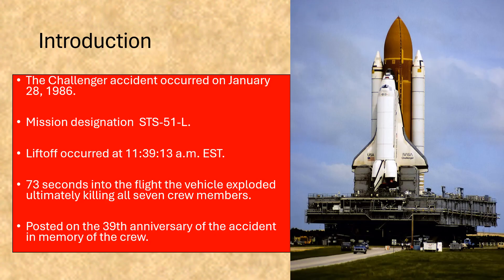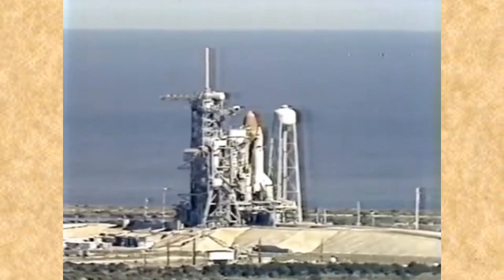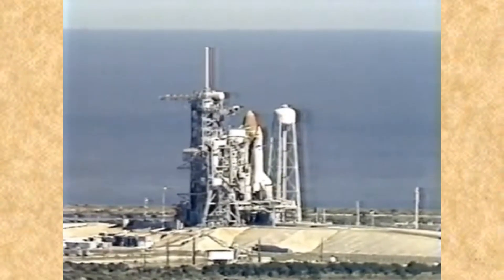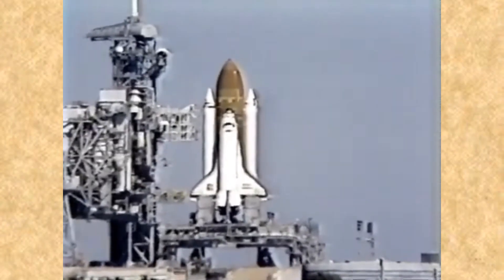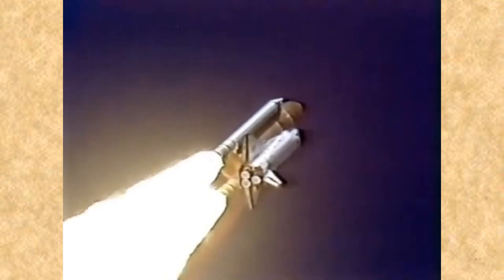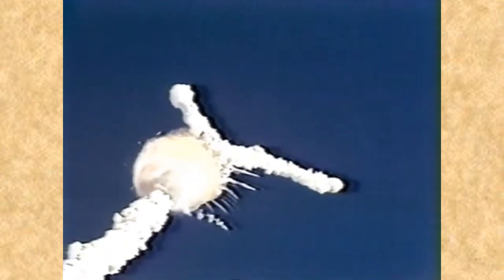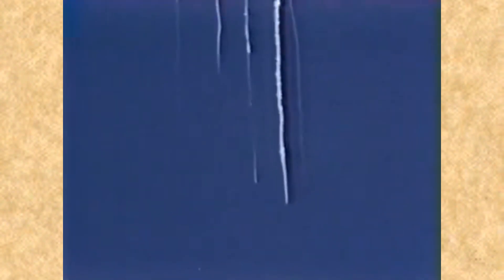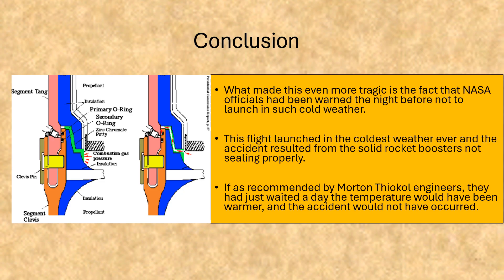I Still Remember the CHALLENGER Accident 39 Years Later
On January 28th, 1986, at 11:39 EST, the space shuttle Challenger rose into the sky for the last time. 73 seconds later it blew up killing its crew. On this 39th anniversary of the accident let us remember the crew. In this video, we pay tribute to the Challenger accident 39 years later. We remember the legacy of the crew, including Christa McAuliffe.

Telescopes for Adults Astronomy, for use with smart phones

Microscope for Adults and Kids, for use with smart phones

Orbital Mechanics

Earth's Mysterious Magnetism: and that of other celestial orbs

The Carlton Mystery: The mystery of the old clock